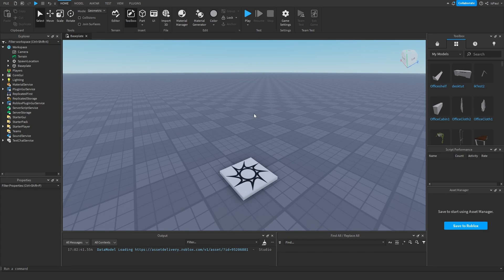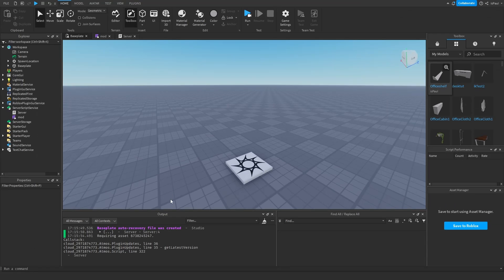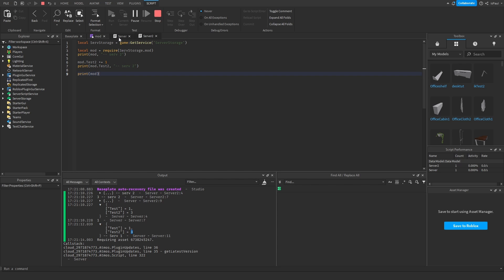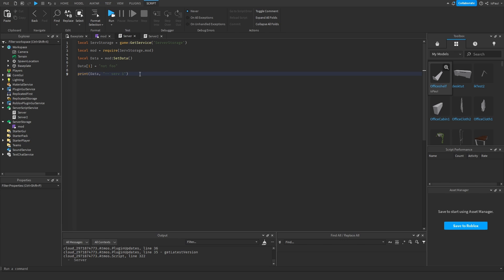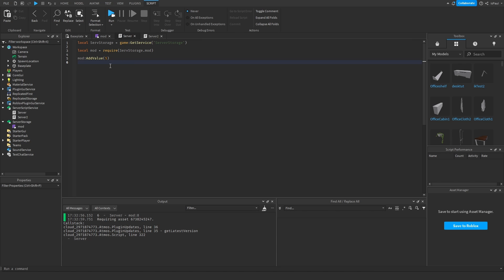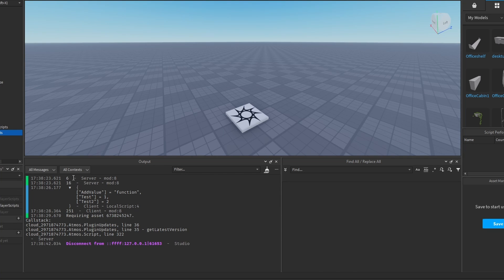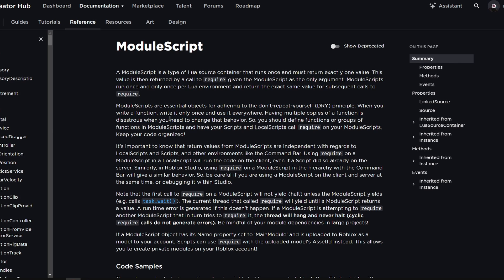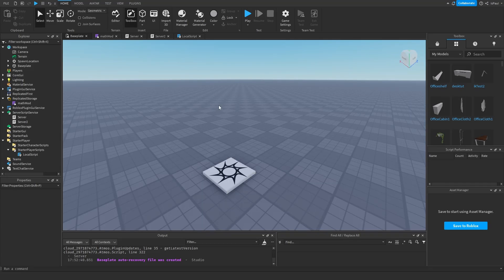How To Use Module Scripts | Roblox Studio Tutorial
Modular Programming in Roblox Studio - This Roblox Studio Tutorial will tell you How to use Module Scripts on Roblox.

Timeline:
0:00 What are Module scripts?
1:25 Module Uses

Music used in the video:
Aviation Hall - easy & cool coffee jazz  - no copyright provided by FREESOUND MUSIC: